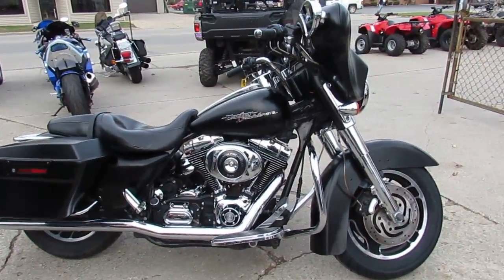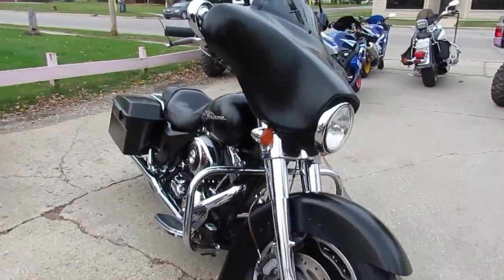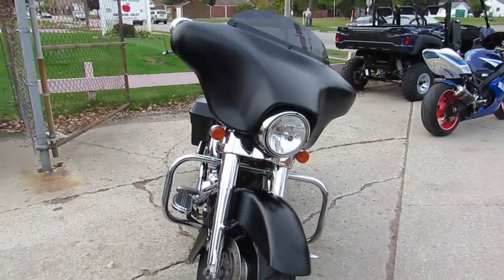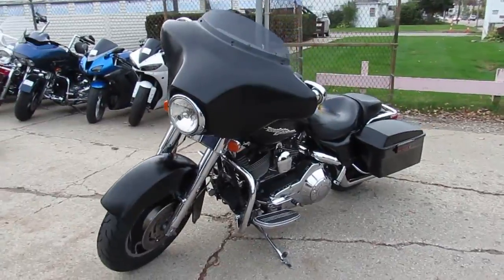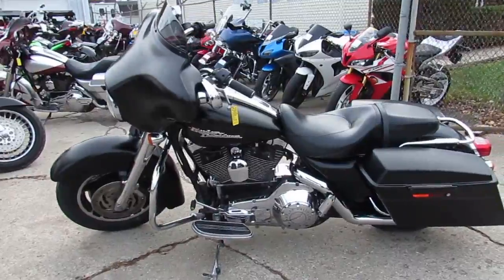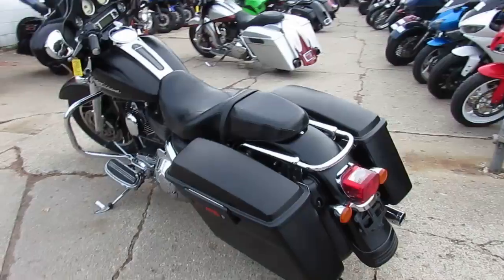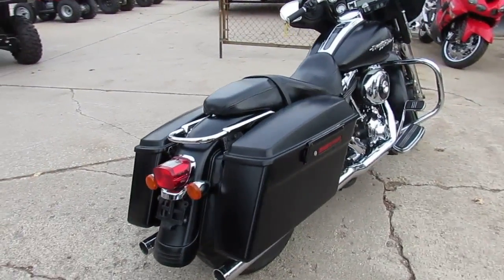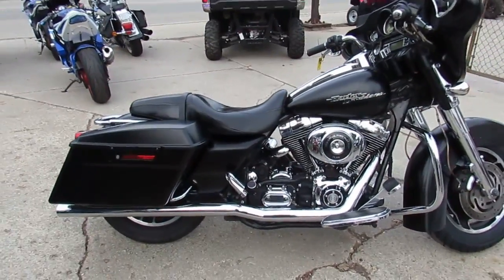2006 Street Glide For Sale in Michigan $8999 U2982